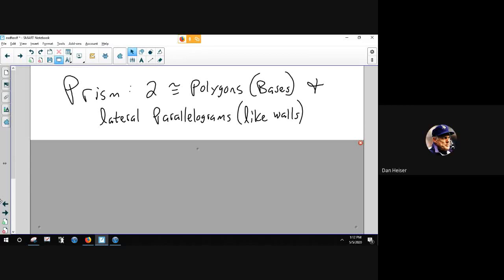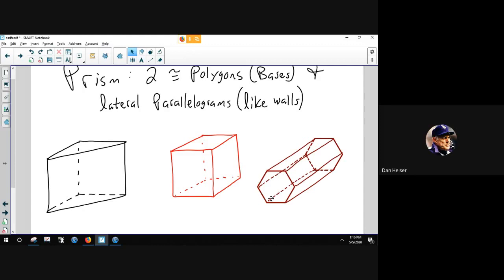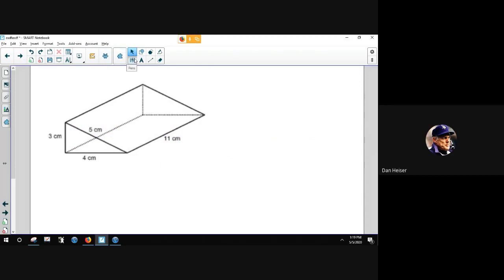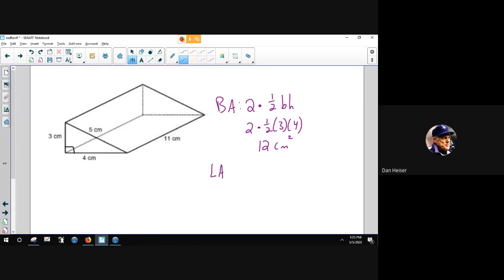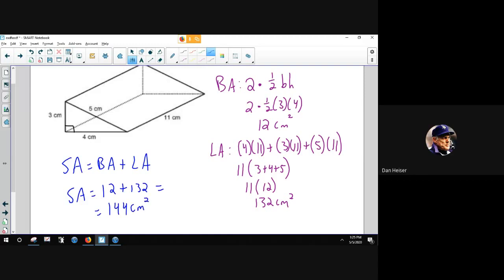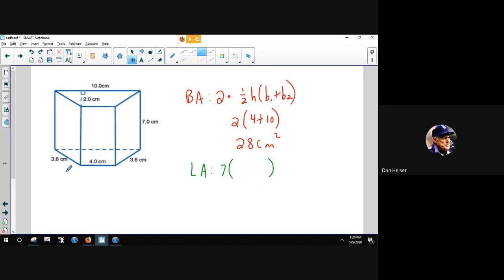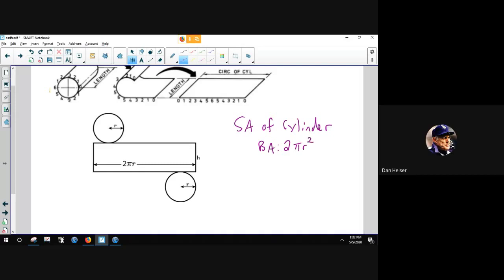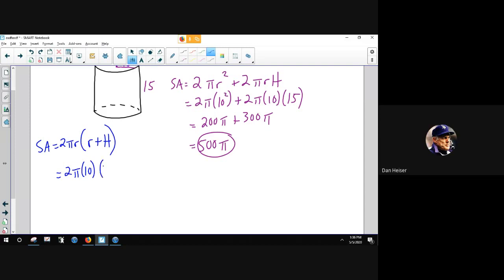SA of prisms & cylinders